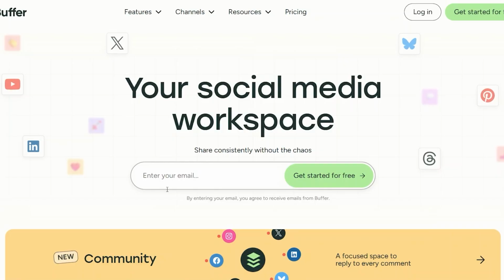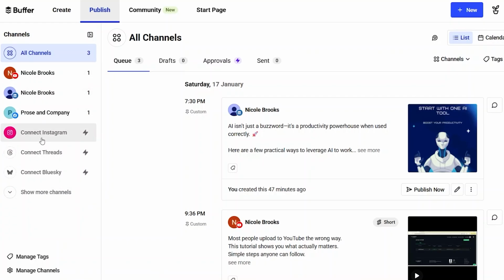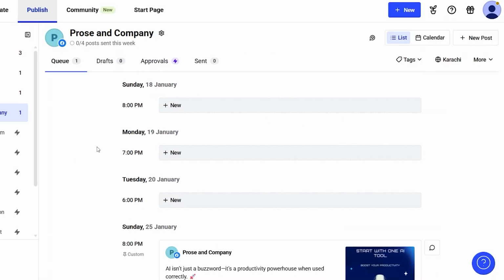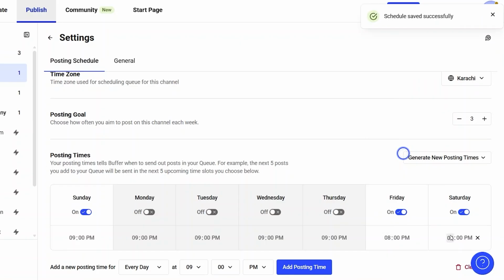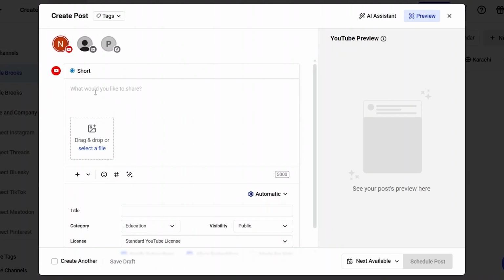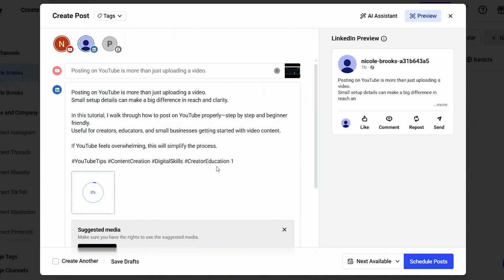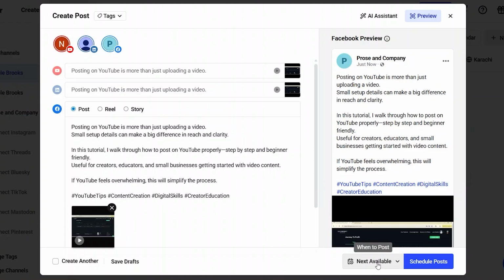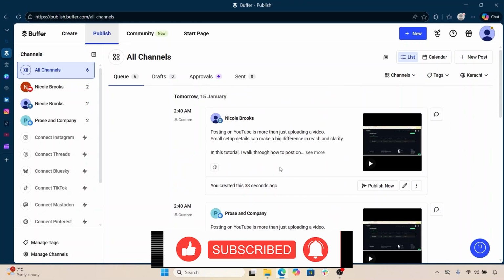How To Automate Social Media Posts Step By Step (2026)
In this video, I’ll show you how to automate social media posts using Buffer in 2026, step by step, so you can plan, schedule, and post content without doing it manually every day.

Buffer makes it easy to manage multiple social media accounts, schedule posts in advance, and use AI to generate captions and visuals saving you time and keeping your content consistent.

In this tutorial, you’ll learn how to set up Buffer, connect your social accounts, create and schedule posts, optimize your posting times, and build a complete social media automation workflow.

This video is perfect if you’re searching for how to automate social media posts step by step, Buffer tutorial 2026, social media automation tools, Buffer scheduling workflow, or AI powered posting systems.